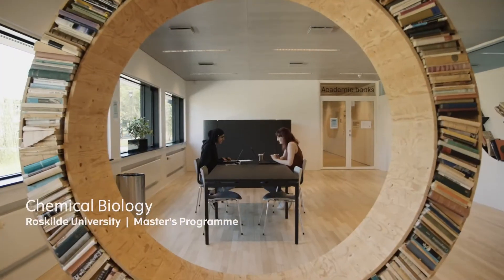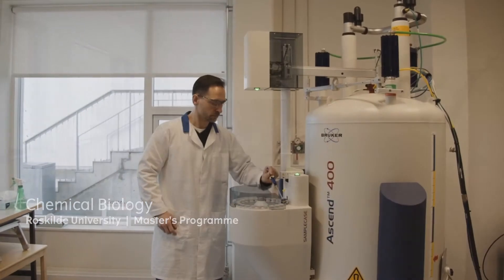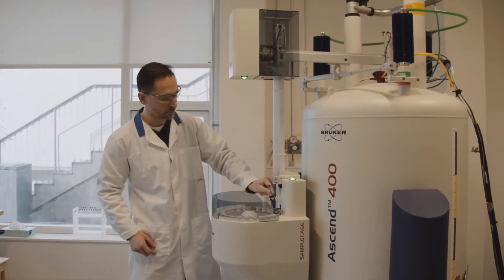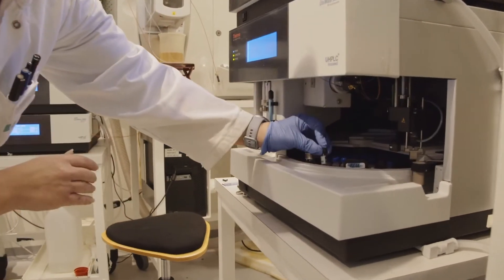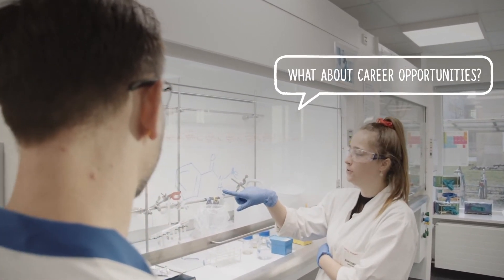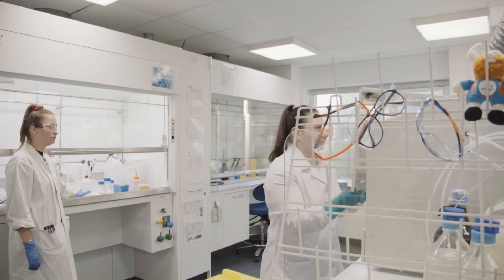Master's programme in Chemical Biology